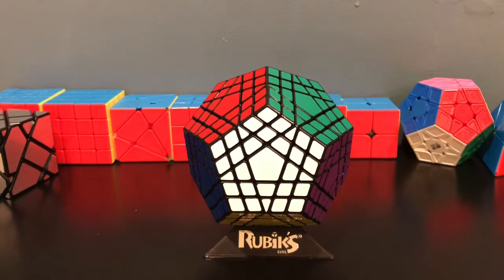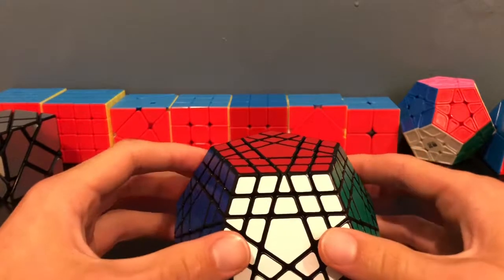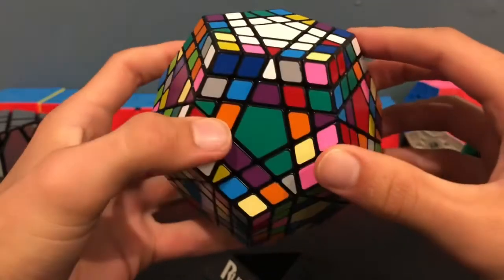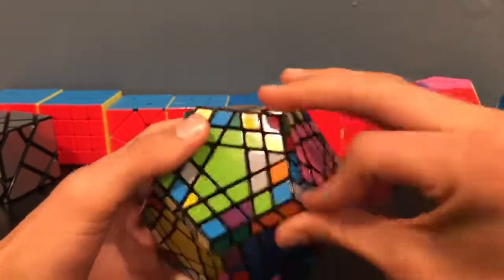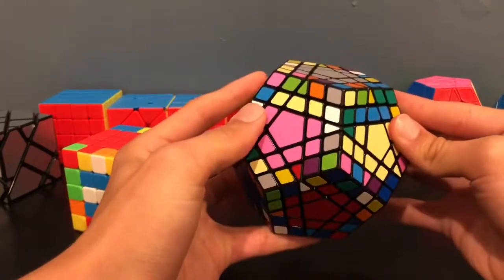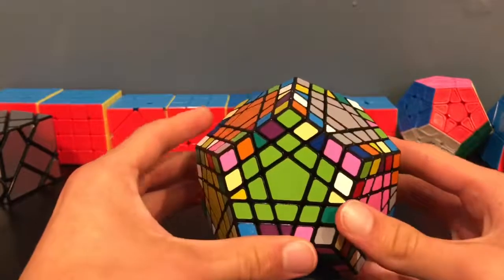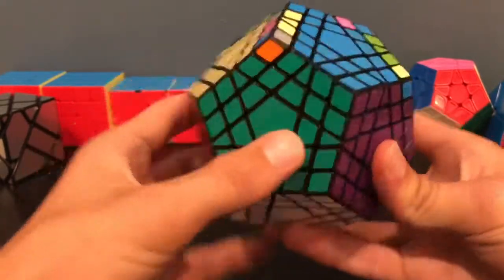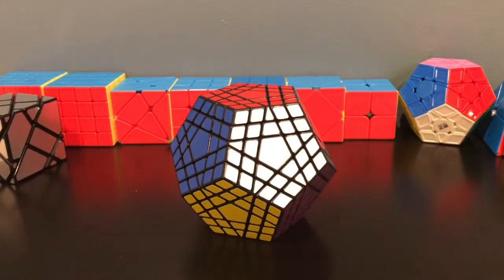Gigaminx EASIEST Method! (5x5 Megaminx)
The gigaminx is a five-layer twelve-sided puzzle, as opposed to the megaminx which only has three layers. It features solving strategies from both the megaminx and the 5x5. That means BEFORE watching this video you need to already know how to solve the megaminx and the 5x5. If you don’t, you can view my channel for tutorials on both.